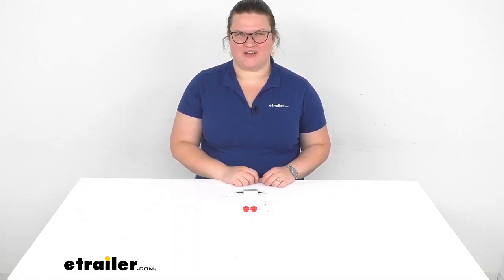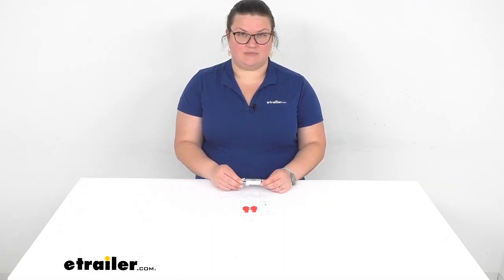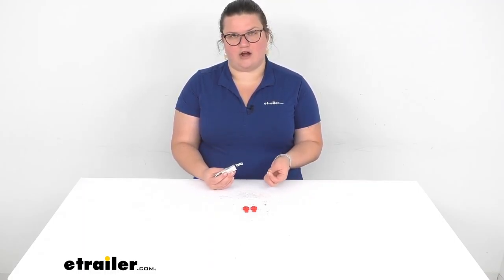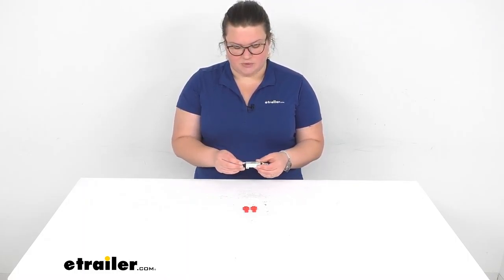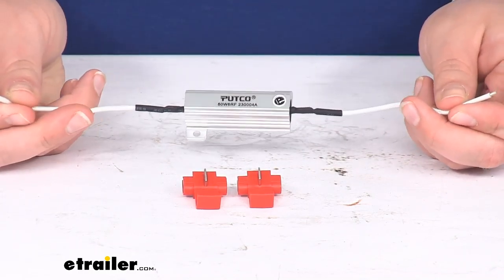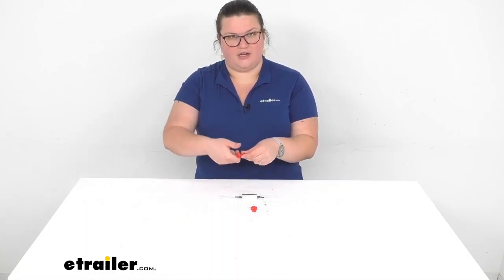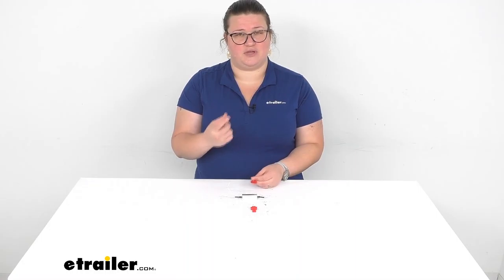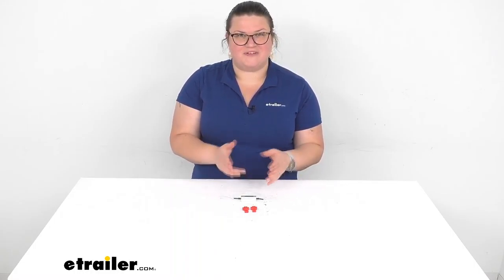etrailer | Review of Putco Light Parts - LED Light Bulb Aluminum Resistor - P230004A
Ellen:                                                 Hey, everyone. I'm Ellen here at etrailer.com, and we're going to be taking a quick look at the Putco LED load resistor kit. This is going to come with a load resistor, and then two of these quick splices to help you alleviate that issue that can happen whenever you try to put a LED on your vehicle, or maybe your RV or motor home and that it didn't have a LED before.What happens is that the system is used to having a certain amount of electric flow going through the wiring. When you put in LED, one of the big things is that it doesn't draw as much power, but now your vehicle thinks that there's something wrong so it'll cause a hyperflash.That's where this is going to come into play. It's going to relieve that issue. It's going to send a more electric, kind of more signal through the system so that it doesn't cause that issue.

It kind of tricks your vehicle into thinking that there's more power going through, even though there's not.This can really be a nice addition to your system. It's a good idea to get one per side. It really just needs to go on the signal wire for any indicator that's going to be flashing, so that's going to be your stop or turn signal. This is going to be the aluminum version.There's also other ones that are ceramic. And really, the main difference between that is that aluminum is really durable.

It's able to withstand heat and dissipate it really well. It also is pretty resistant to any kind of cold damage as well.I would say that this is probably going to be the more durable of the two types. They both work just fine. It's the same sort of concept, but that's really going to be the main difference as far as which one to get. Something that I also like about this one in particular, is that it has these two little holes on the sides here to help you mount it in place.So that gives you a nice spot to mount this up, and make sure that it's really secure.

Maybe not even bolting it down, it doesn't come with any bolts or screws so you would have to pick those up separately. But even if you didn't want to use that, you could maybe get a few little baby zip ties through there and just zip tie it off to the rest of your wiring.Or even just use something to go through there, to make it a little bit more secure. Something else though that I would suggest picking up with this whenever you're installing it, is replacing these quick splices. I'm not a fan of these just because I don't feel like they're as reliable as a butt connector. They do work.

The main draw with these is that they're really quick and easy. As the name suggests, they're quick splices.You just put the wire that you're attaching this through or attaching it to through the end, and then put the other end in here and you clamp it down. But what can happen is that this can kind of open up and come free, and it can just cause some issues and not always get the best connection, especially over time.If you're going to be putting this into an area that is harder to get to, especially maybe you're replacing your vehicle's headlights or something like that, or putting in an area that's just tricky to get into, I would definitely switch these out for something a little bit more durable. In that case, I would recommend some heat shrink butt connectors. They're just crampon butt connectors, but you can use a heat gun to shrink them around the wire, then make a waterproof seal.And they also just hold better in general. That's my opinion. You don't have to do that. You can find those heat shrink butt connectors here at etrailer.com. There's a couple different sizes. Probably the yellow or the blue is going to be about the only size that you'd need.And really, that's about all you need to get these guys installed. Again, you'd probably want to get one per side. This does come as a two pack as well, which is probably the easiest way to get this. I hope this has been helpful in deciding if this is going to be the right solution for you.